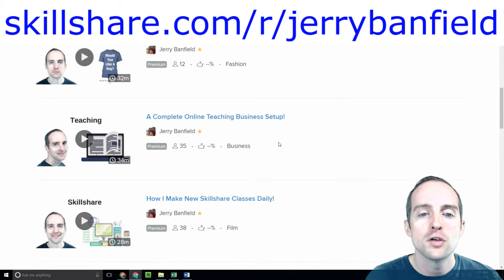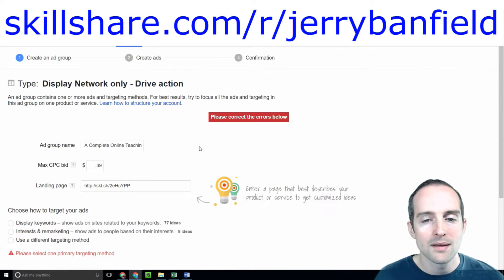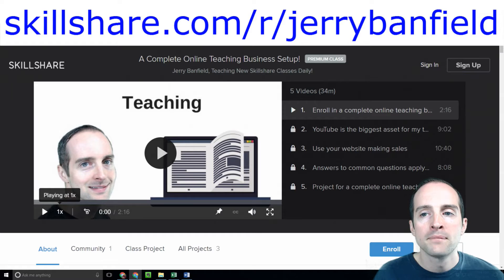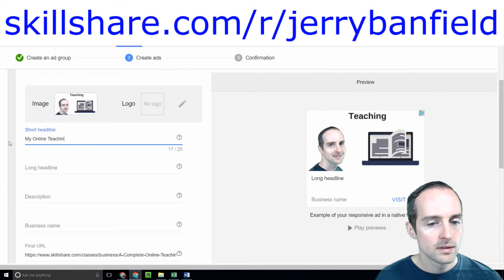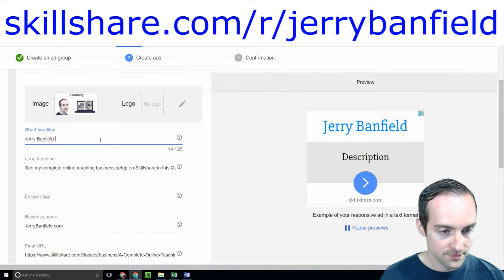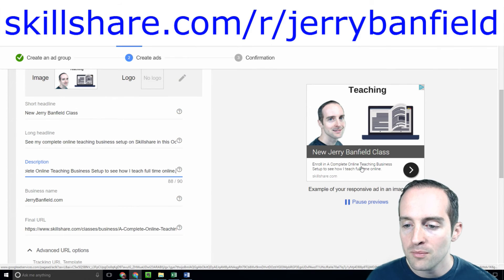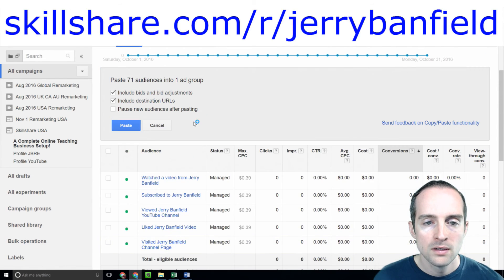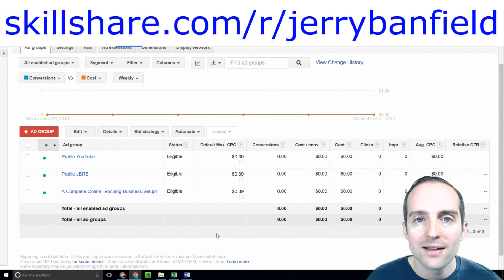Google AdWords: 9 l Show ads for a specific Skillshare class with a new ad group and ad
In this course, you will learn:

- Enroll in Google AdWords for Skillshare Enrollments
- Connect YouTube and Google Analytics for remarketing
- Create a display network campaign to begin
- Launch an ad group to target remarketing
- Making the first ad in the ad group using my Skillshare profile
- Targeting and additional audience
- How to optimize display network campaigns with exclusions
- Show ads for specific Skillshare class with a new ad group and ad
- Project for Google AdWords for Skillshare Enrollments
- What results have I got months later?